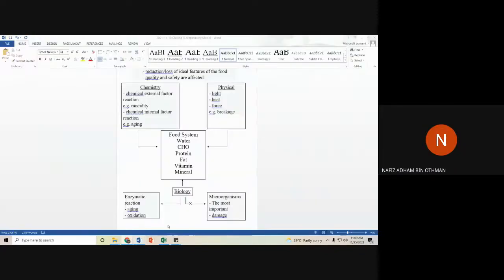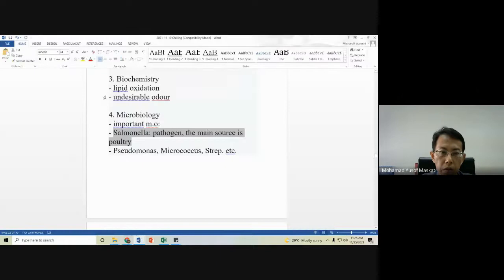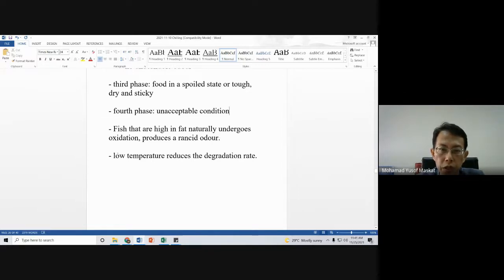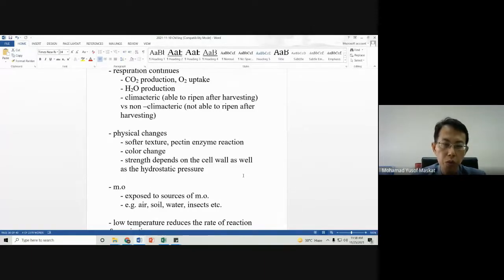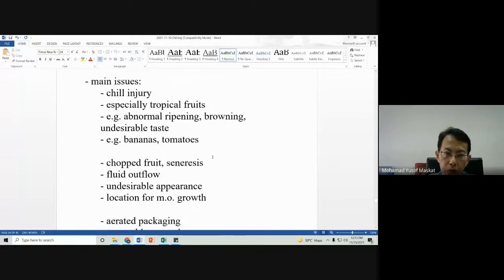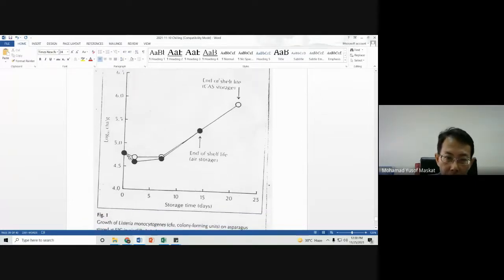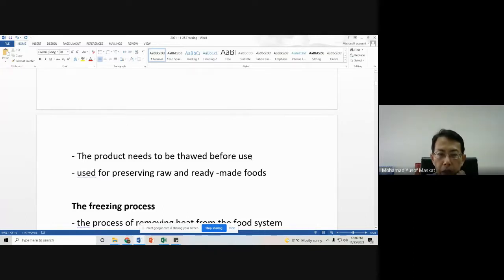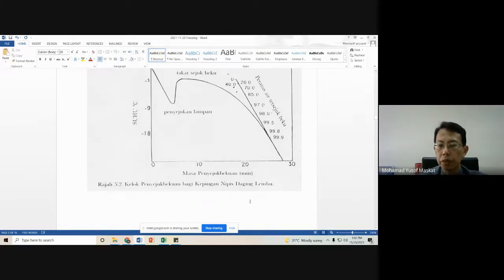2021 11 26 STKM1222 Lecture